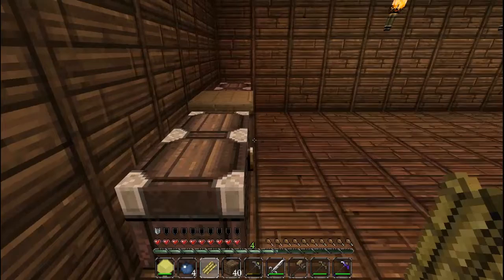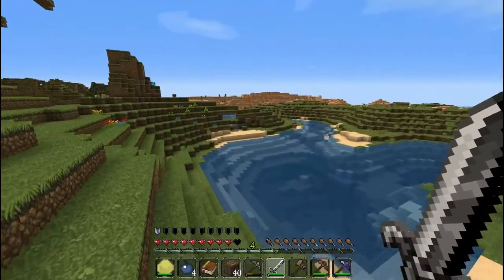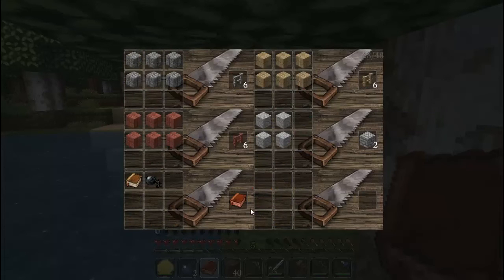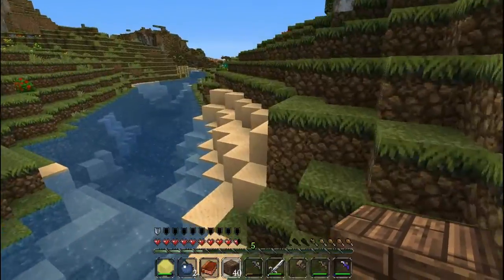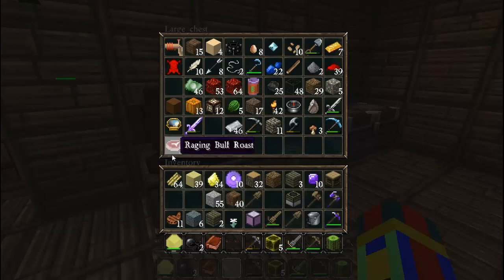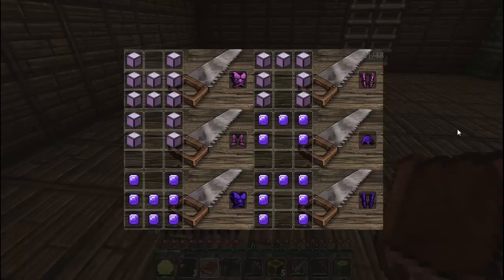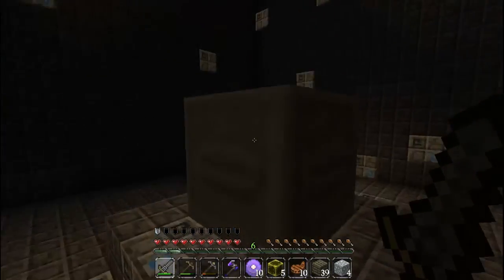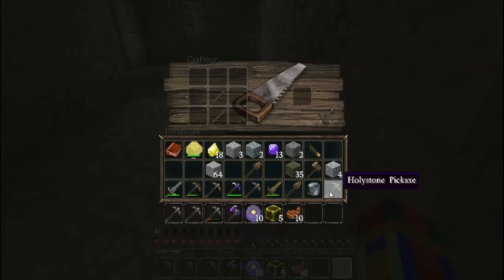Gamer Plays:Minecraft Part 6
IM PLAYN MC YO (1.2.5)
TurboNinjaGames Gameplay: yet to come.